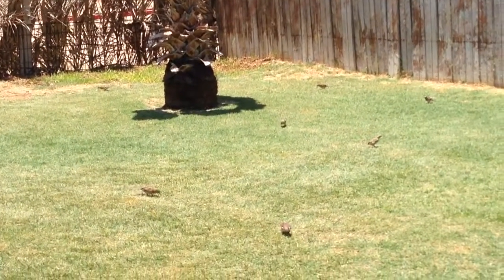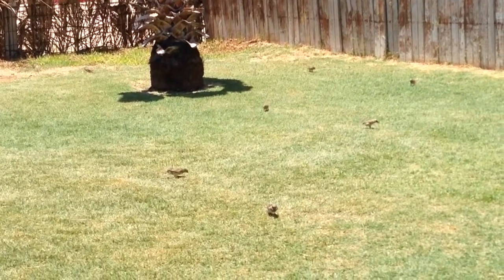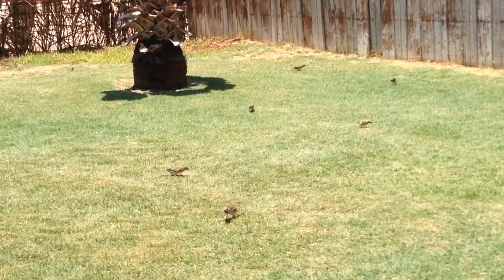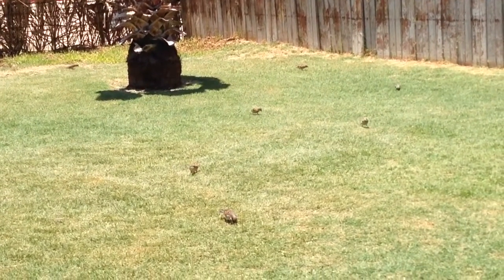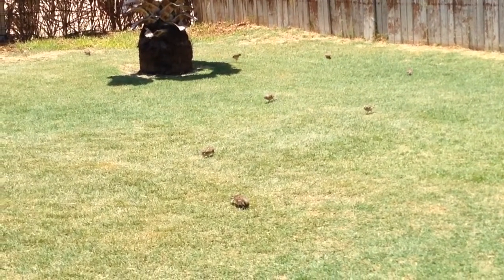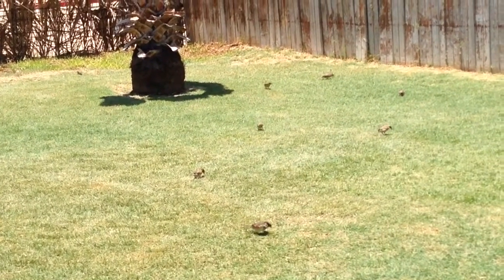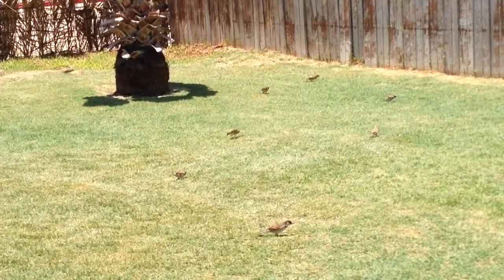Sparrows at the Oasis at Dune 7